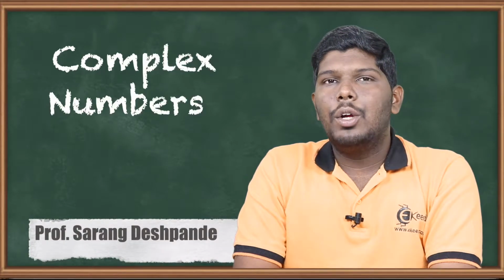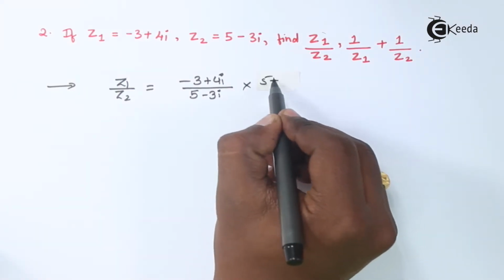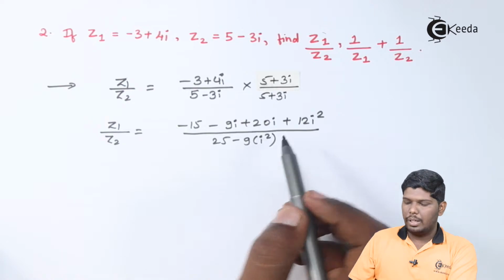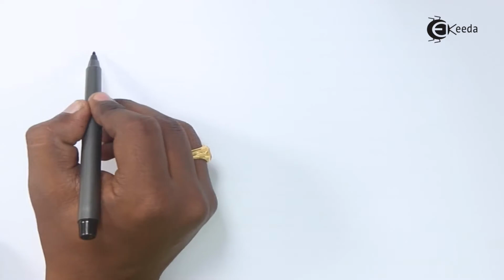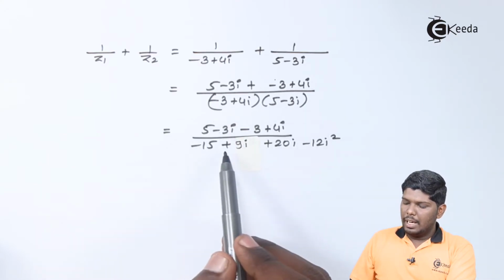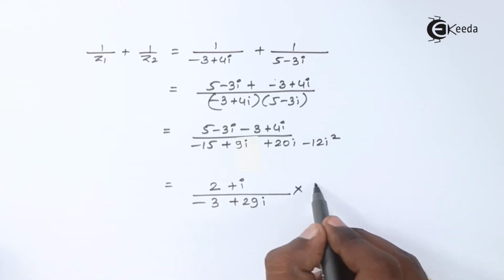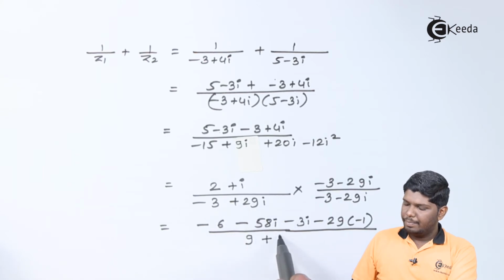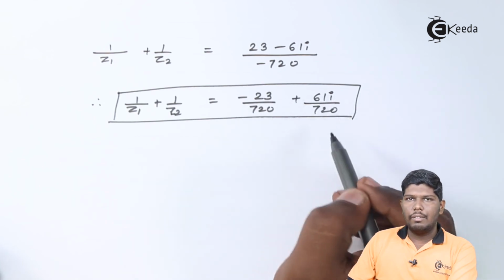Complex Numbers Problem No 2 - Complex Numbers - Diploma Maths II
Complex Numbers Problem No 2 Video Lecture from Complex Numbers Chapter of Diploma Maths II Subject for All Branches Of Diploma.

Happy Learning : )